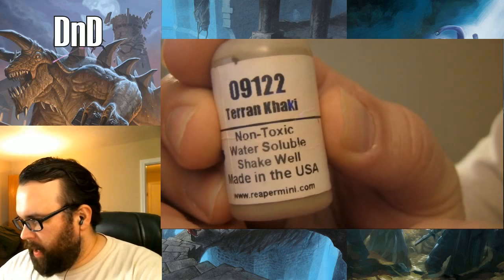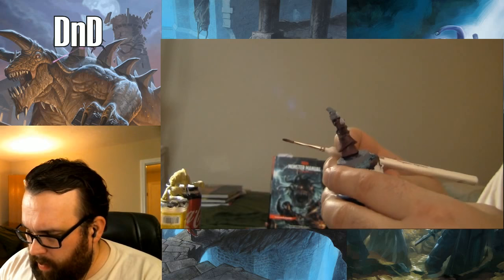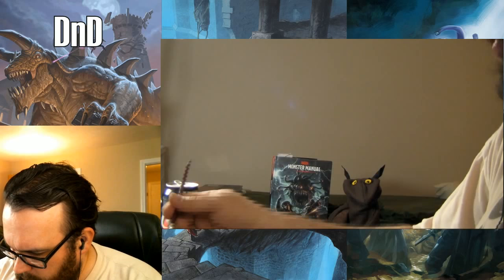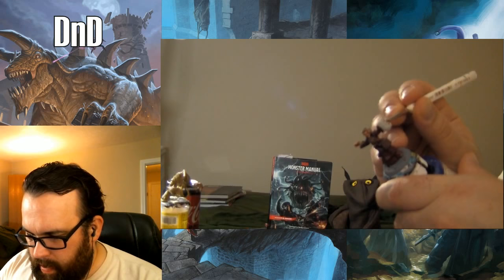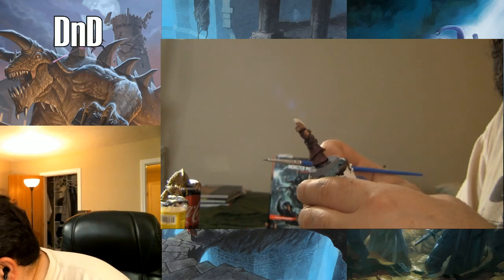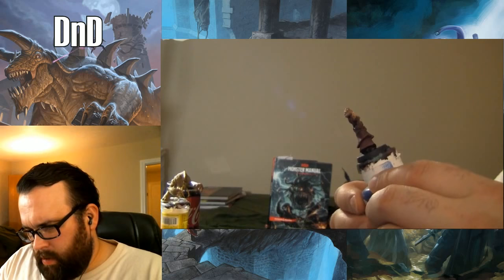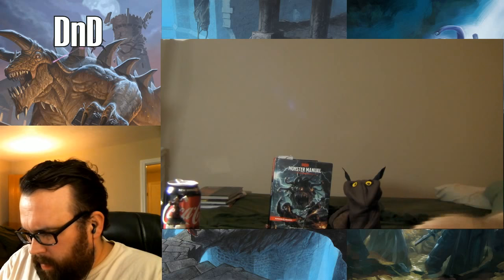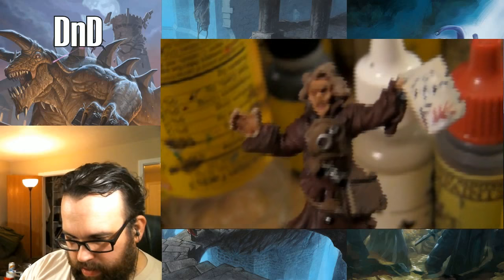Speed Painting D&D miniatures Wiz Kids MtG minis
Hello.  I am making this public as a test.

If you would rather I don't upload the painting streams let me know with a comment.

I stream sporadically on the Weekends.